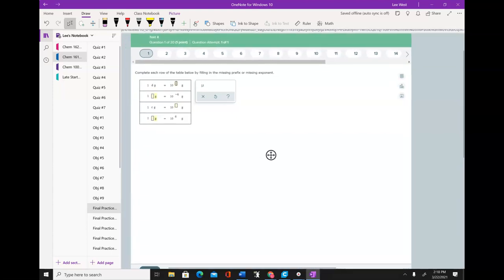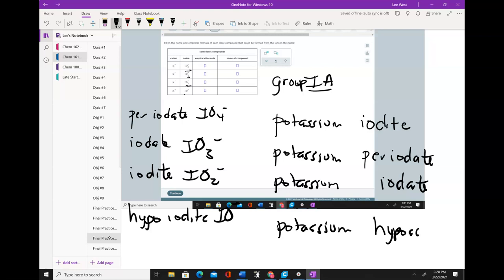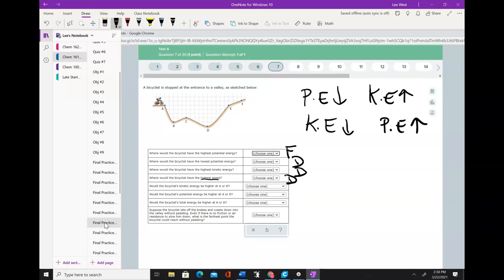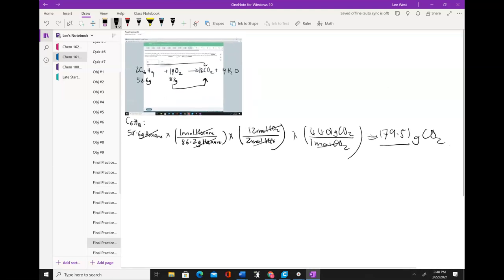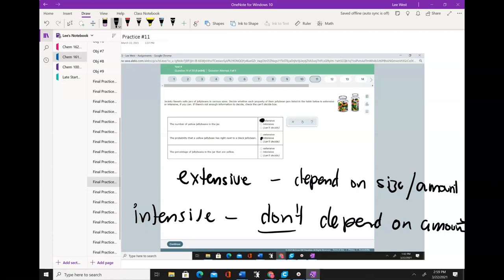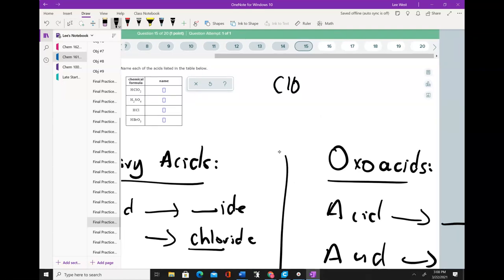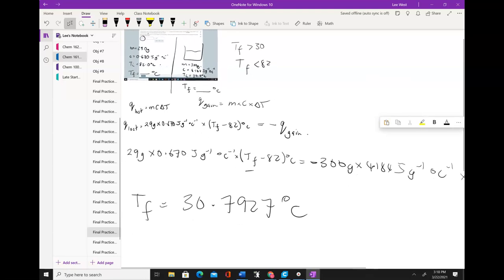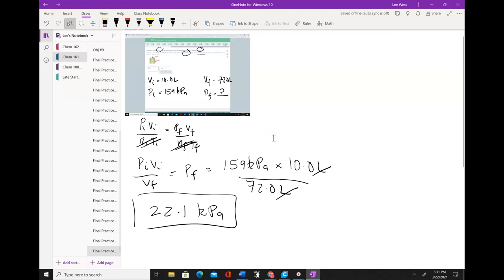Practice final chem 161 Winter 2021